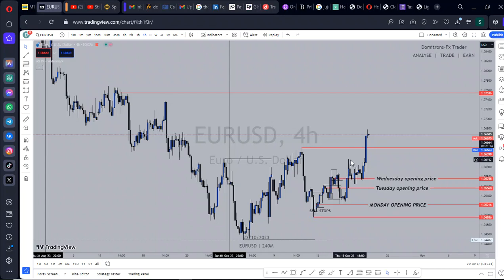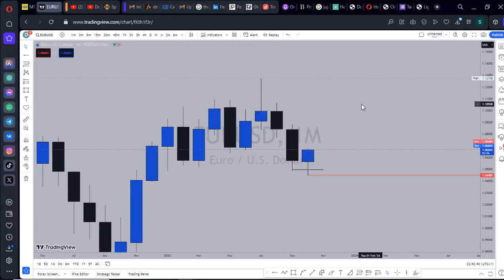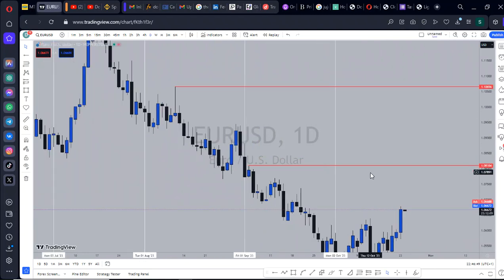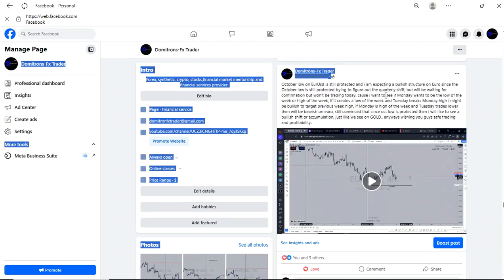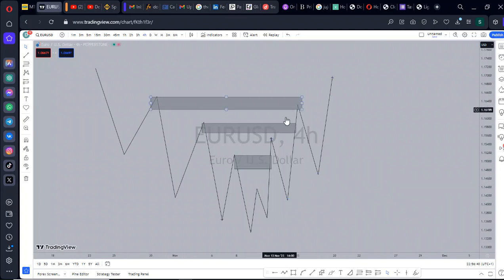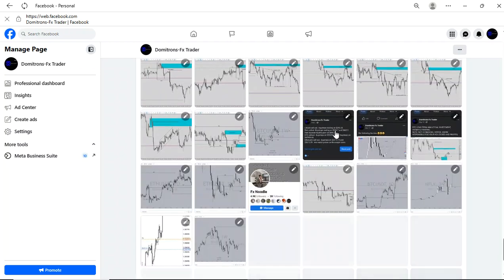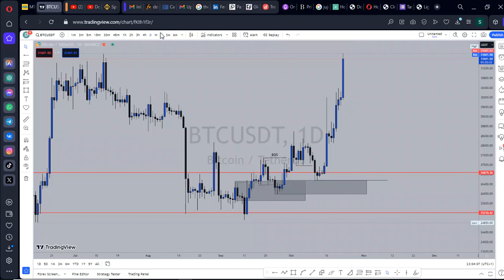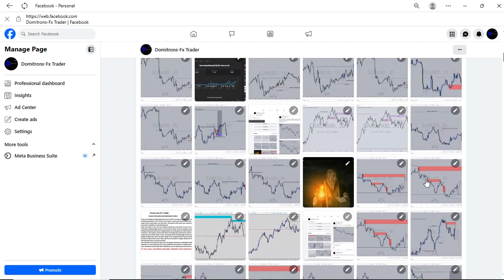breakdown analysis on EURUSD and update on BTC.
NOTE: TRADING INVOLVES THE RISK OF CAPITAL AND ALL PROFIT ON LOOSES MADE IS YOUR RESPONSIBILTY AND I WILL NOT BE HELD RESPONSIBLE FOR IT.